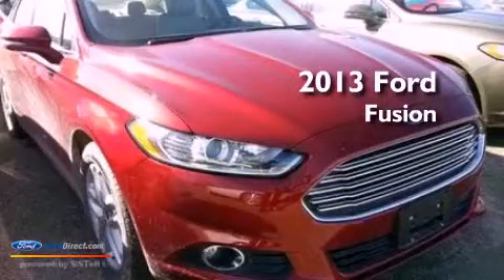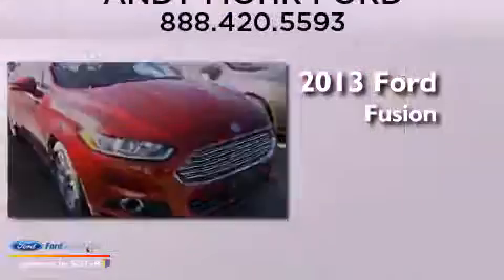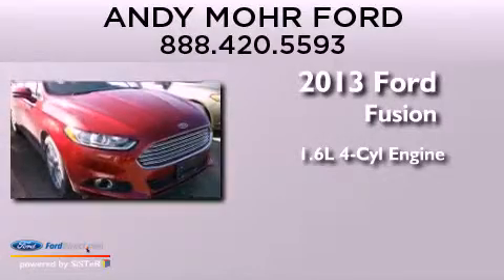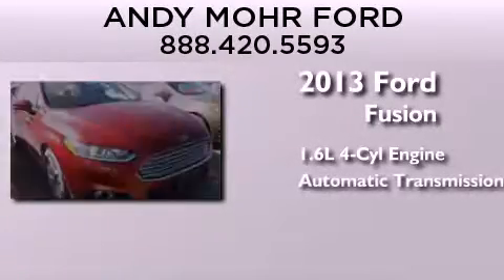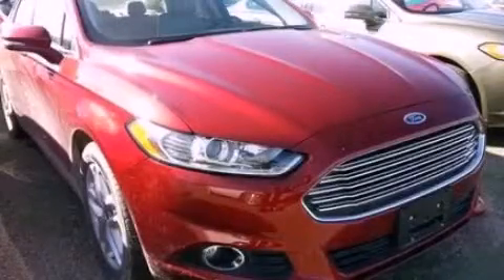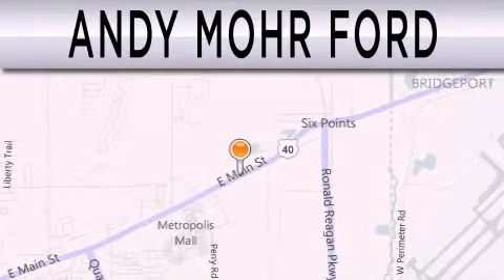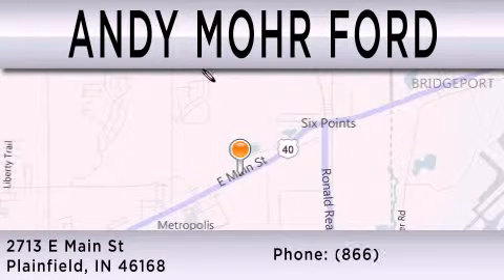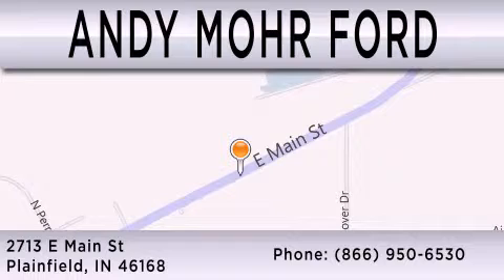2013 Ford Fusion Plainfield IN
Year : 2013
 Make : Ford
 Model : Fusion
 Engine : 1.6L I4 16V GDI DOHC TURBO
 Trans . : AUTOMATIC

 Stock : C13617